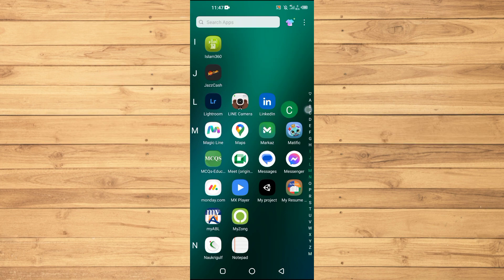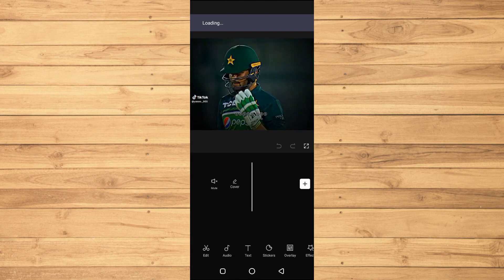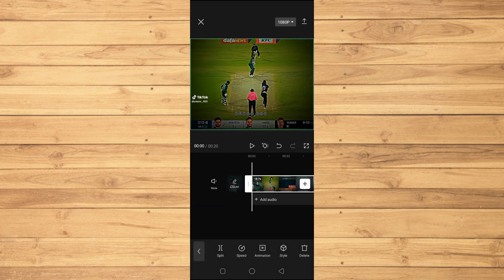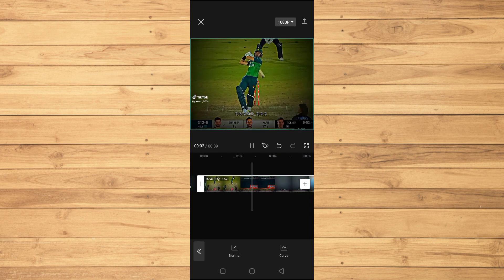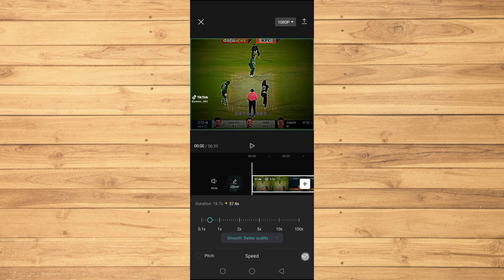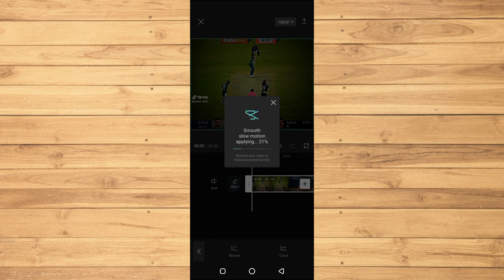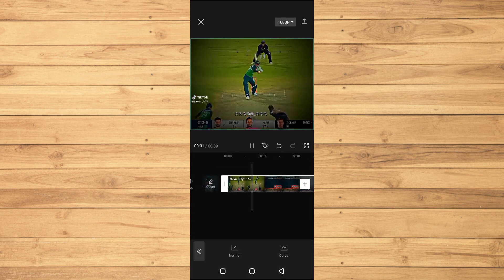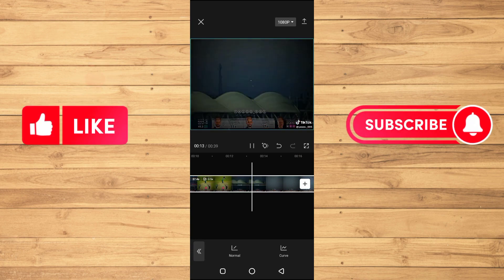How To Add Slow Motion In Capcut (2023)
How to add slow motion in capcut in 2023.

In this video I'll show you  how to create slow motion in capcut. The method is very simple and clearly described in the video. Follow all of the steps & how to add slow motion to a video in capcut.